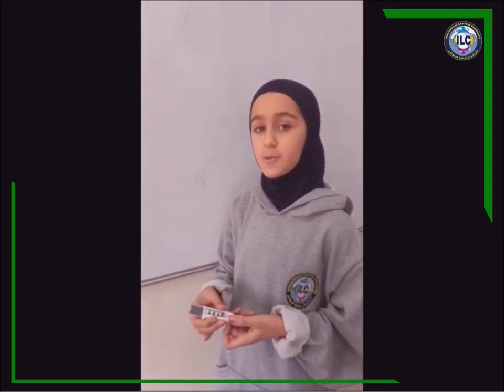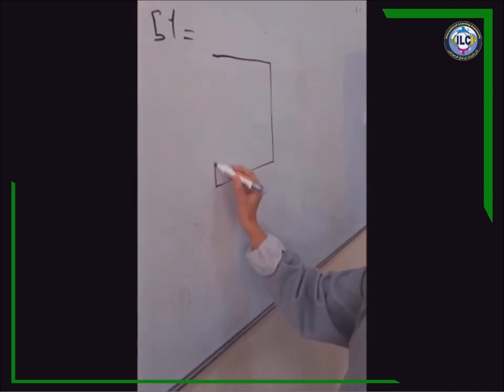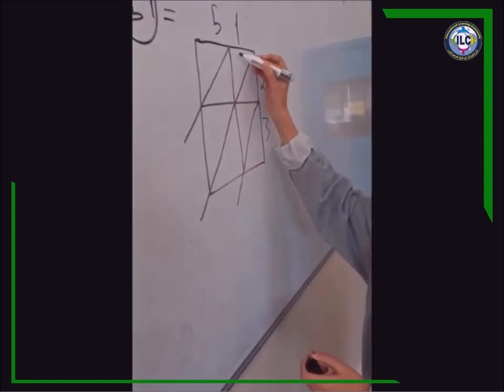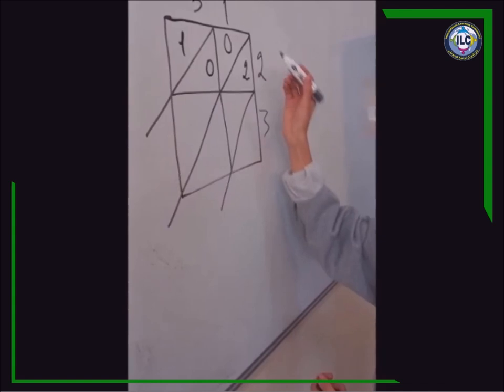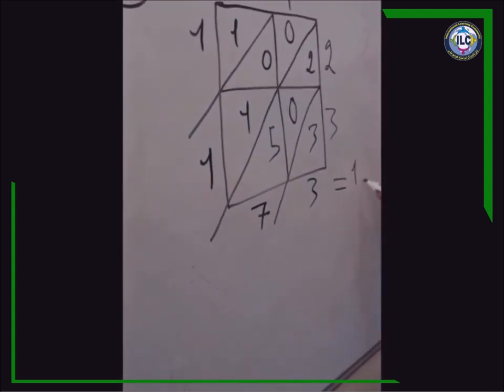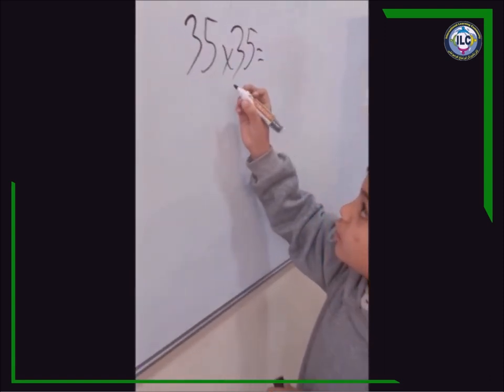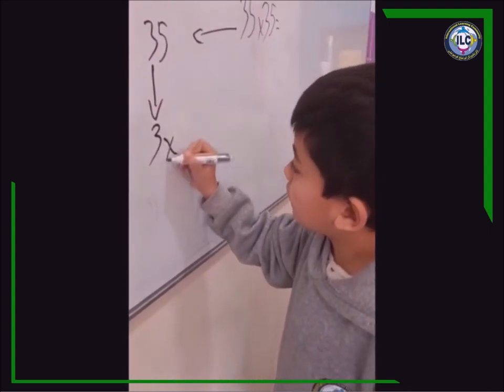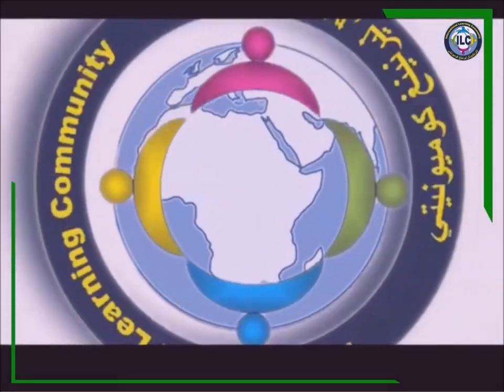Easy Multiplication Ways by Grade 4 and 5 students @ ILC ( International Learning Community )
Address:
Rammal supermarket main road
Aramoun - Khaldeh, Lebanon